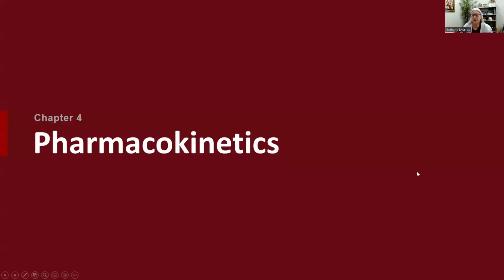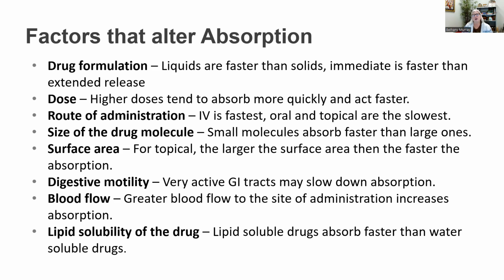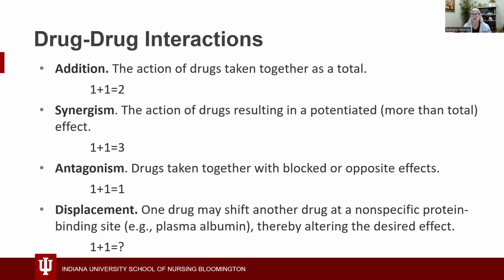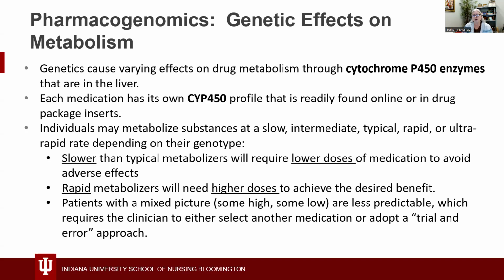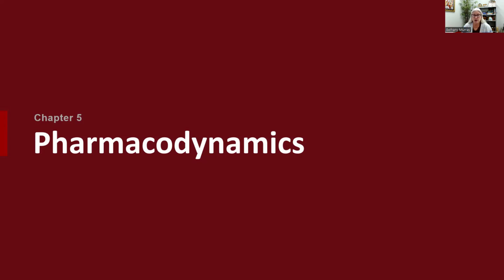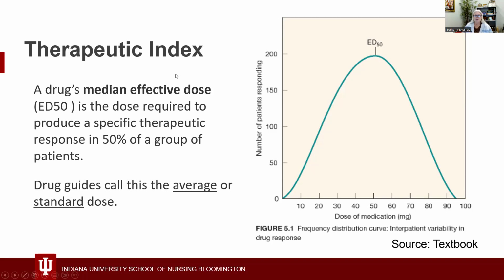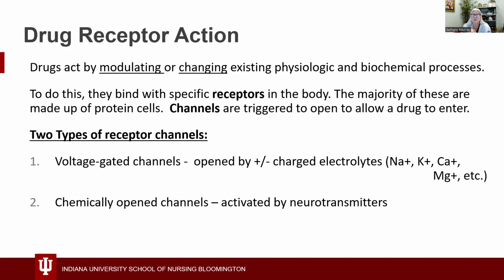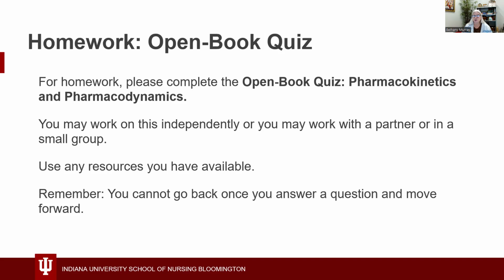Pharmacokinetics and Pharmacodynamics for Nursing Students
This video covers basic information on pharmacokinetics and pharmacodynamics for the beginning nursing study.